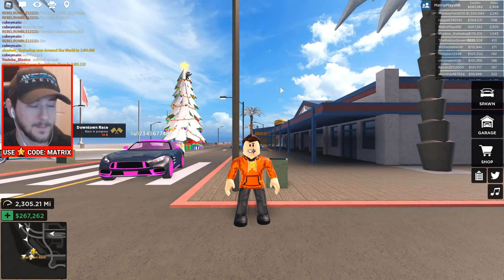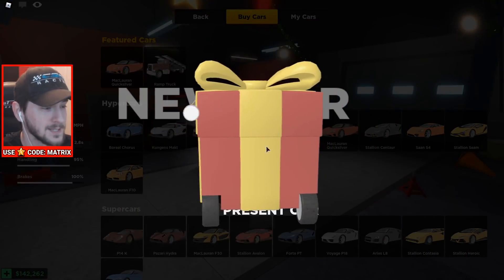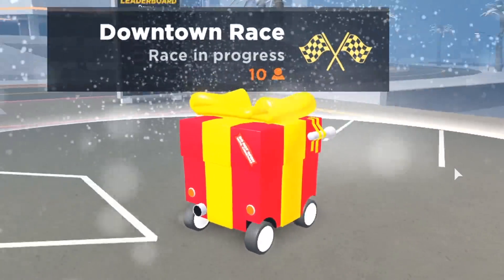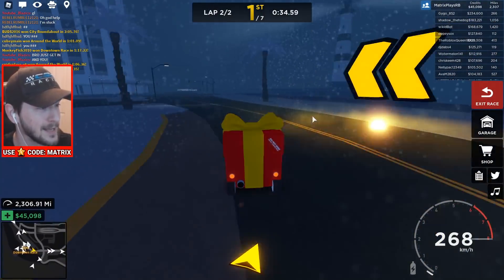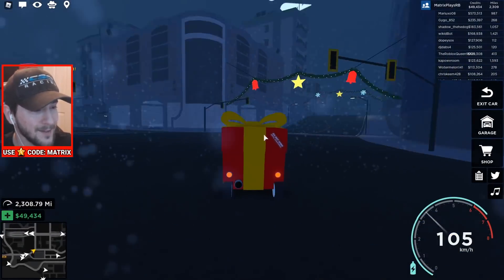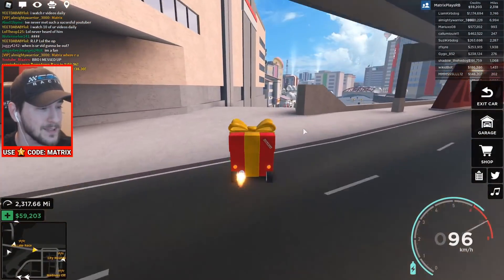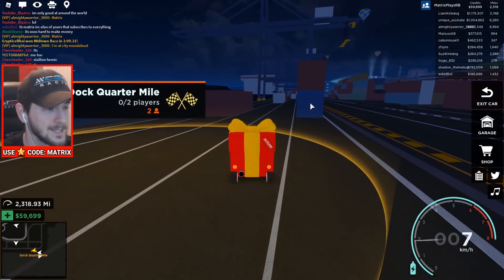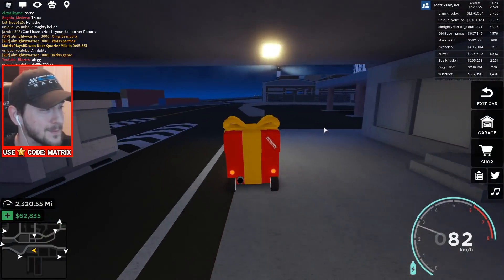MAXED Present Car BEATS Fast Super Car Owners! in Driving Simulator Update! (Roblox)